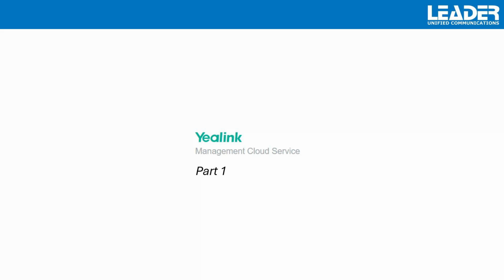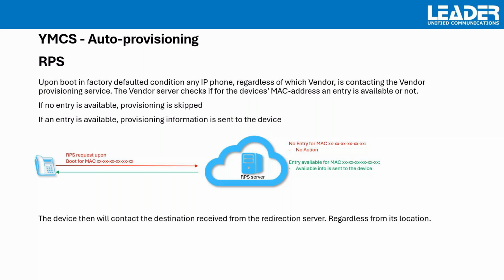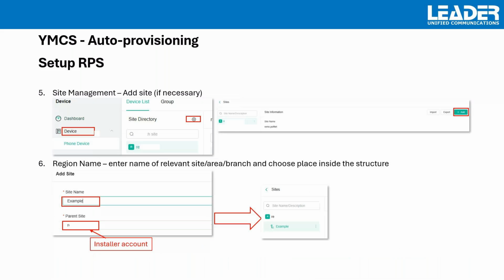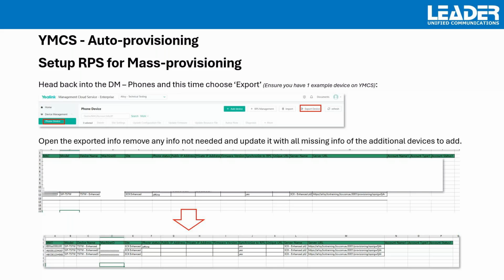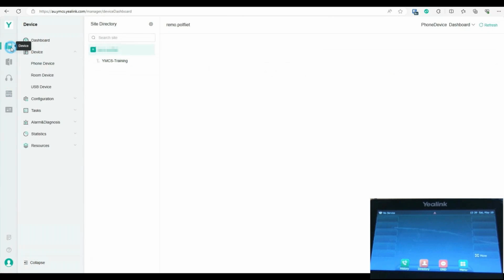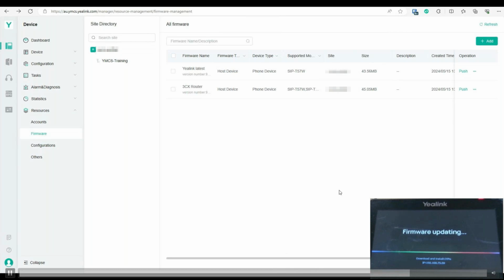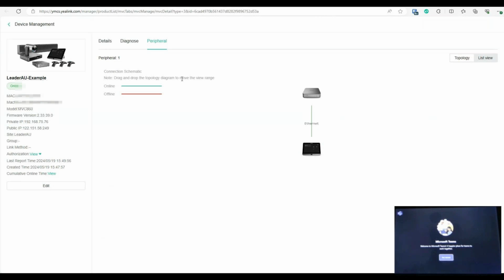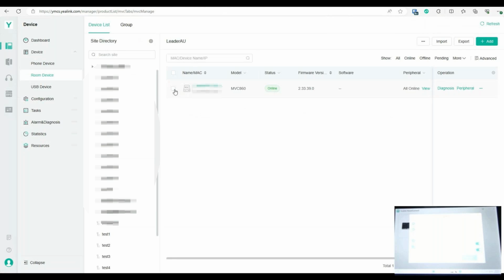Yealink YMCS Introduction Training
Topics covered will provide a basic understanding of registering devices
Introduction to YMCS Features
Registering Devices (Phone, Room, USB) as single device or as a batch
Provisioning a Device
Firmware maintenance